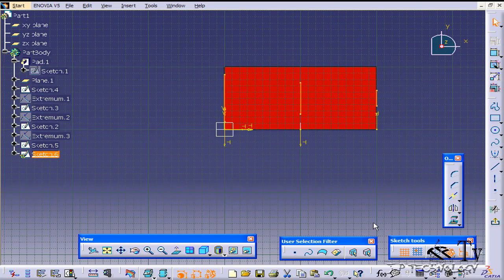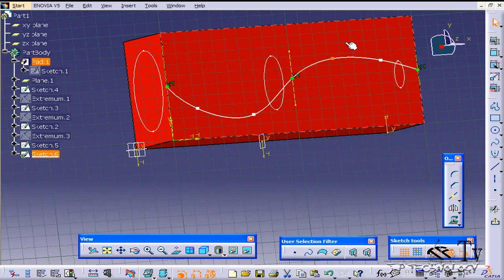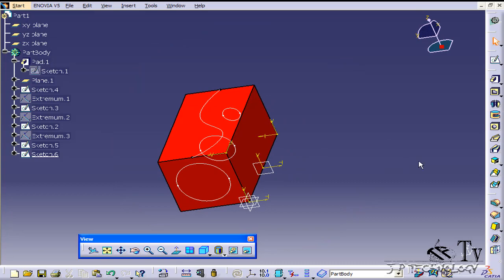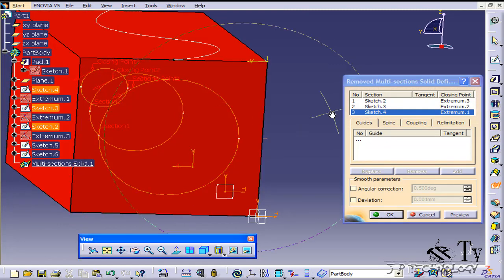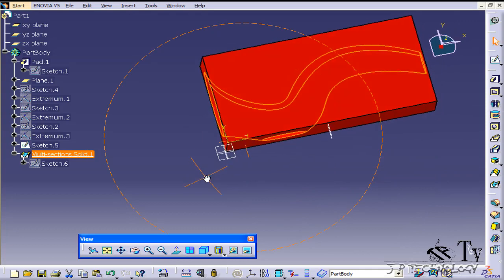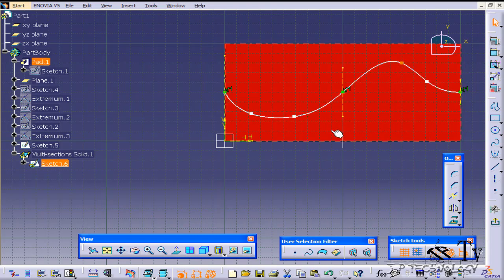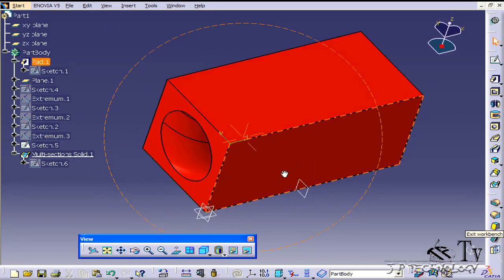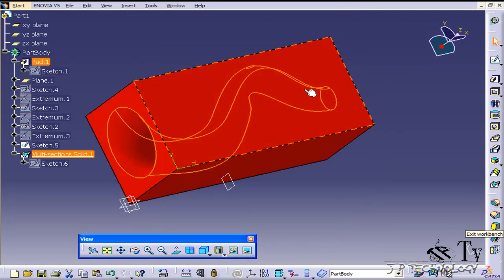58-Gelişmiş Çıkarılan Çok Kesitli Katı (Advanced Removed Multi Section Solid)